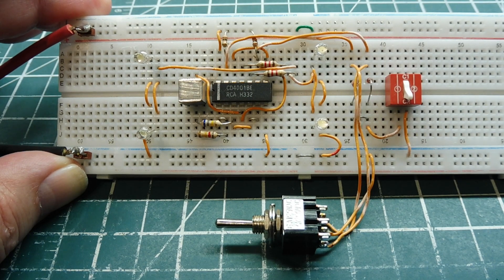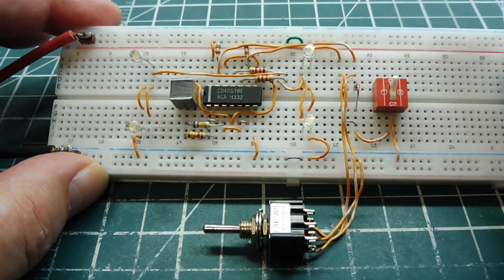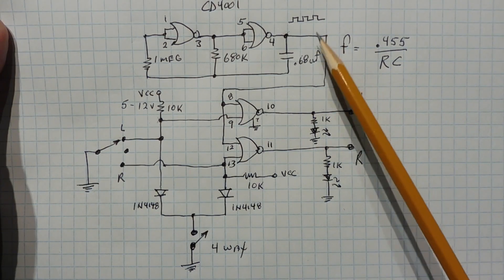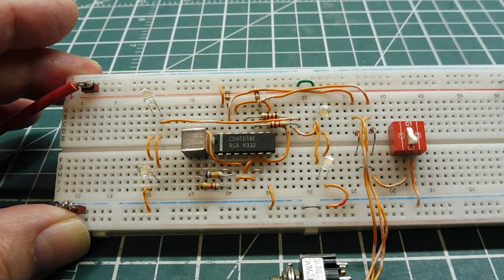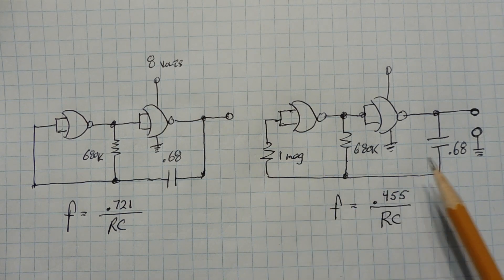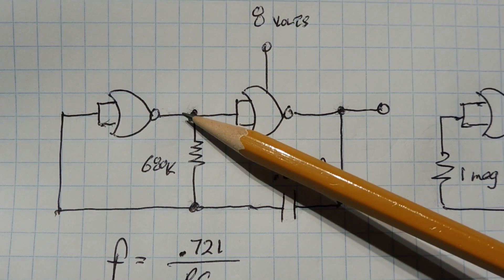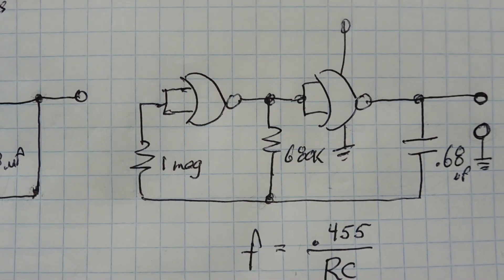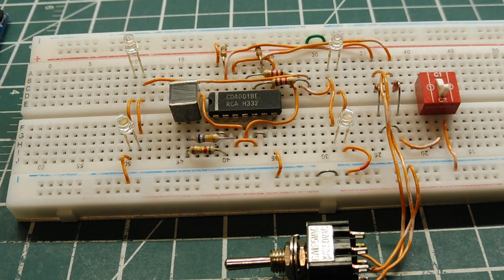Turn Signal Controller Circuit / CD4001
This video will describe the operation of a digital logic circuit to control turn signals on a car or motorcycle. A series of videos were made describing different logic circuits that can eventually be embedded into a CPLD for a one chip solution.